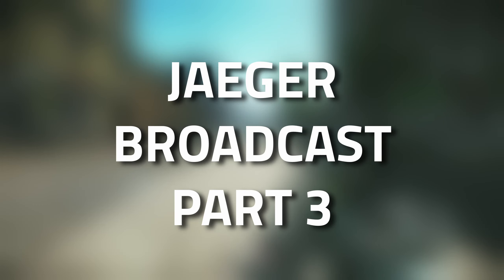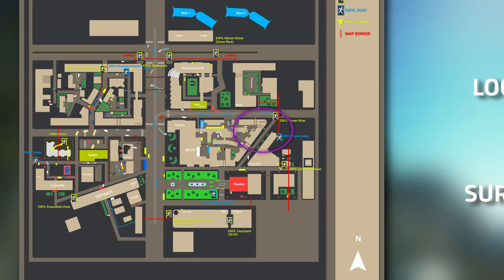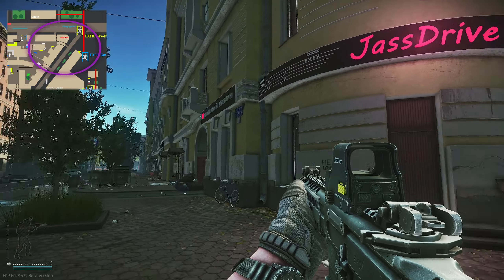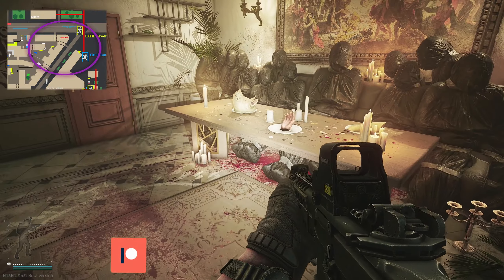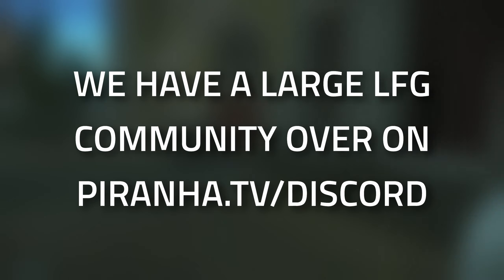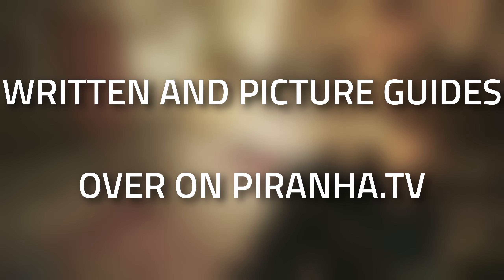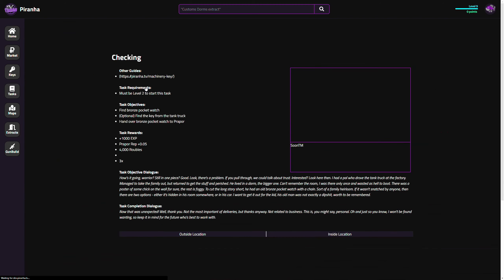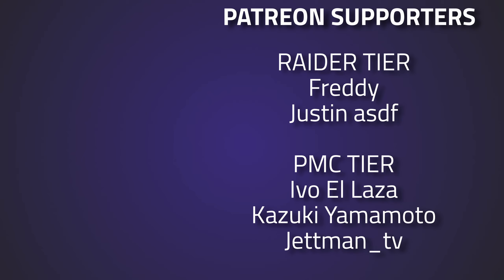Broadcast Part 3 - Jaeger Task Guide - Escape From Tarkov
🔵🟣⚫ Task Guide Details:

This is a guide for the Jaeger Task, Broadcast Part 3 in Escape From Tarkov

Task Objectives:
*Locate the place of the bloody broadcast inside the old house on Streets of Tarkov

Task Rewards:
*+10,800 EXP
*Jaeger Rep +0.02
*68,000 Roubles (Without an Intelligence Center)
*71,400 Roubles (With Intelligence Center Level 1)
*78,200 Roubles (With Intelligence Center Level 2)
*Unlocks barter for Surv12 field surgical kit at Jaeger T2

🔵🟣⚫ Stream Schedule:
Streams everyday starting at 8AM GMT

🔵🟣⚫ Video Details:
00:00 - Broadcast Part 3 Info
00:18 - Where To Find The Broadcast
01:38 - Thanks To Our Supporters